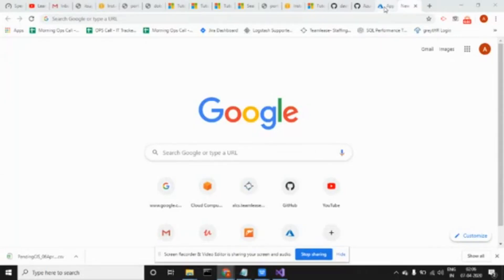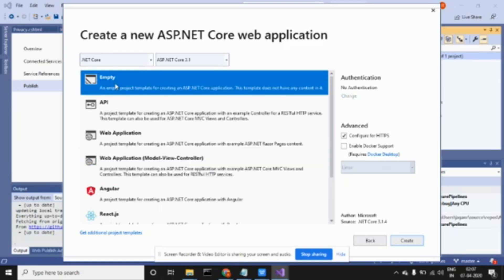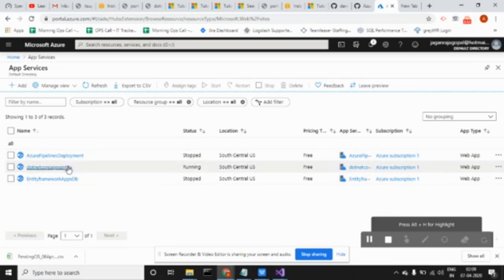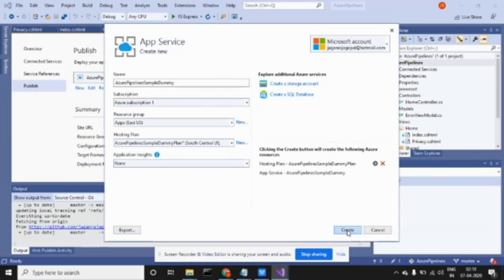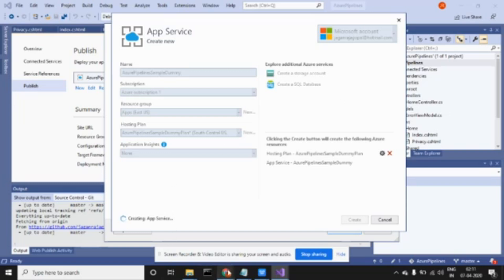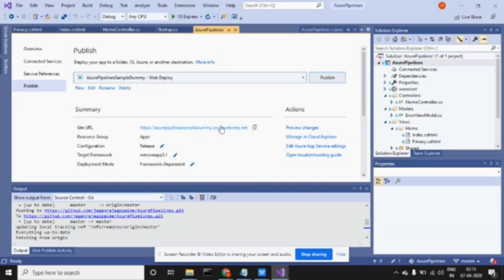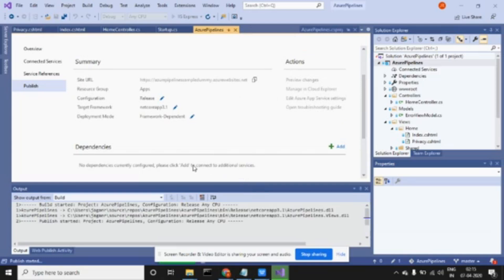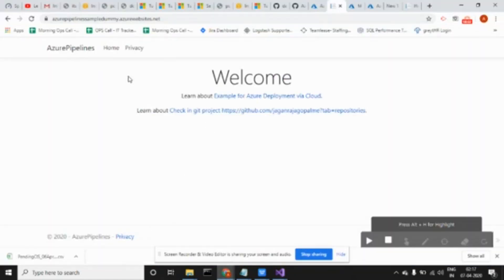Azure DevOps Tutorial for Beginners | CI/CD with Azure Pipelines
Welcome to the introductory video of the Azure DevOps full course. In this video, we'll explore concepts, demos, and real-time projects to help you master and strengthen your DevOps skills. For this Azure DevOps series, I will explain video frequency, what to expect, and how to learn from it with GitHub repo details.

We will also review the Azure DevOps architecture and how it works in the background and finally we will also compare it with alternative tools and talk a bit about which of these tools you need to learn for your career with so many alternative options.

As the name suggests Azure DevOps is a DevOps platform. It is a software as a service offering, which was created to basically be a one-stop shop for implementing all your DevOps processes for your project.

So it's basically a technological implementation of the DevOps process, which covers the whole software development lifecycle and it has features for each part of this lifecycle.
So in this tutorial, we will go through the steps or parts of that software development lifecycle and see how the various Azure DevOps services map to those parts.